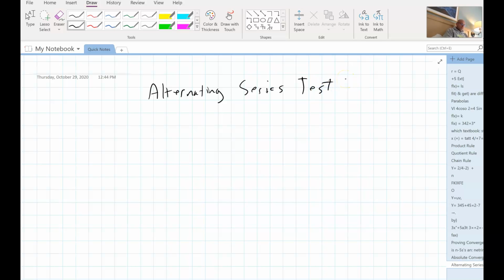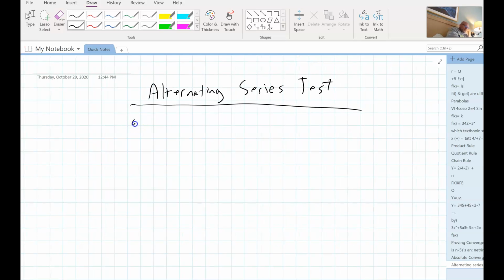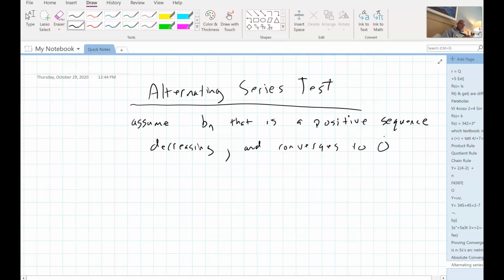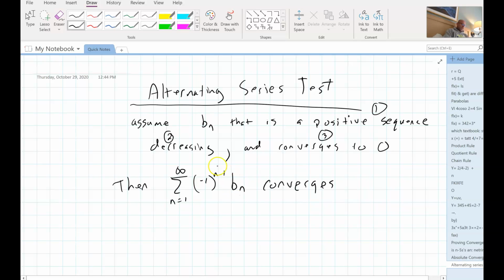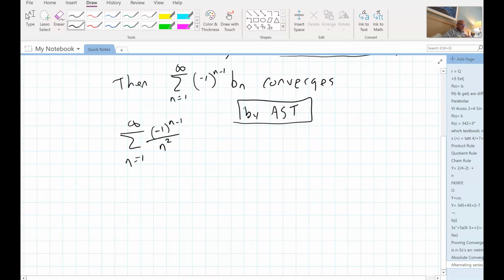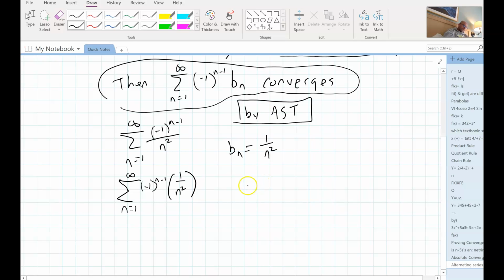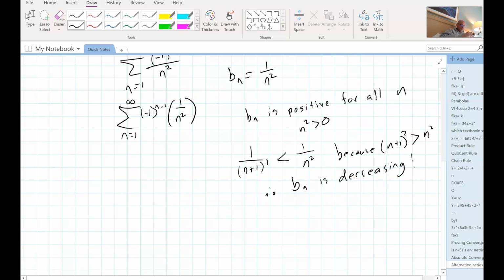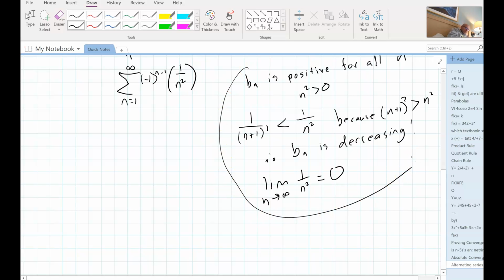Alternating Series Test